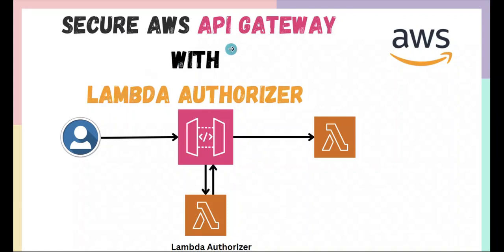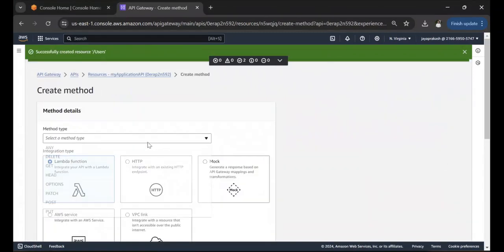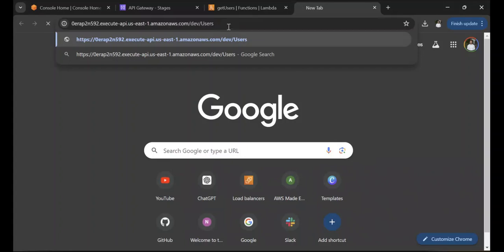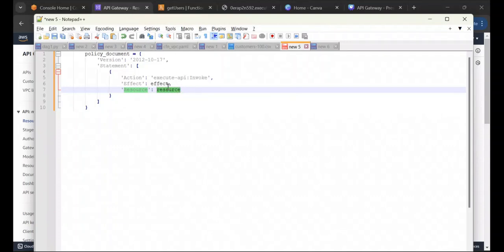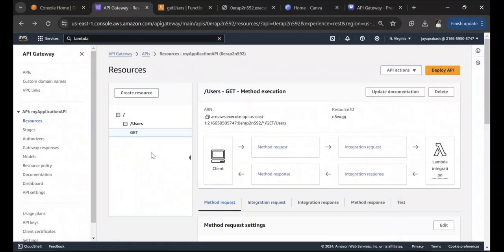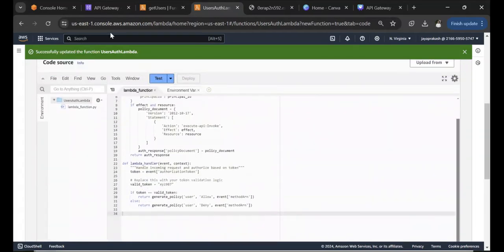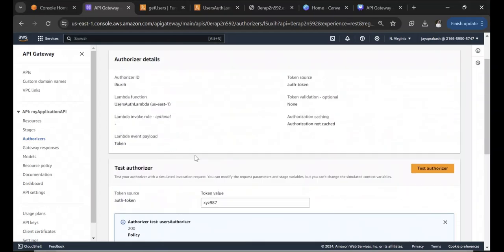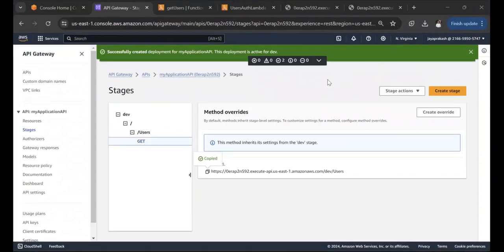Secure API Gateway with Lambda Authorizer | How to add Lambda Authorizer to API Gateway | Hands-On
How to secure your API Gateway with Lambda Authoriser. Step by Step hands-on tutorial.